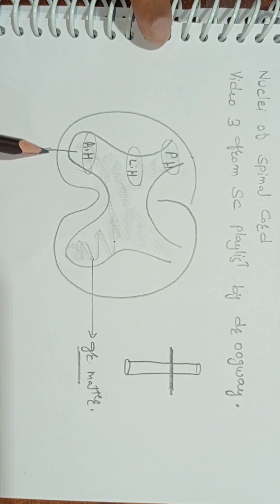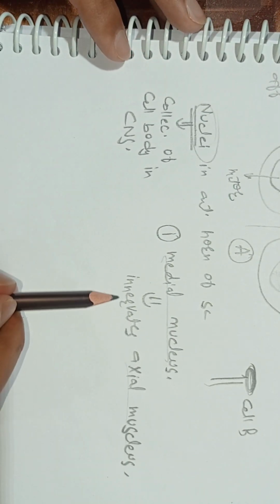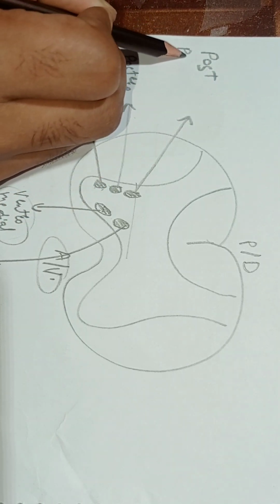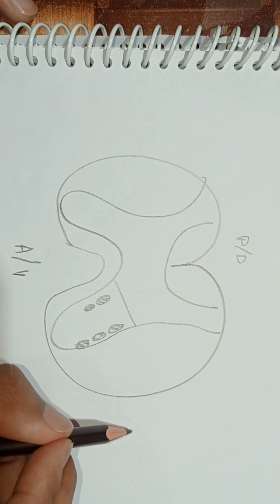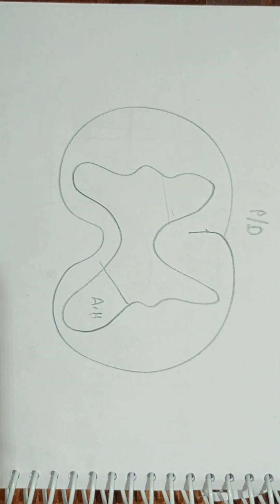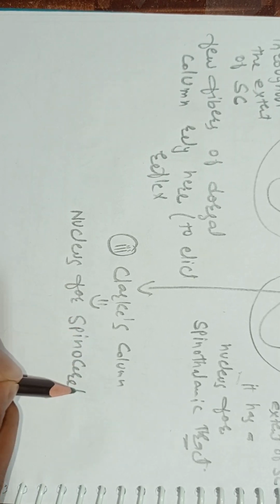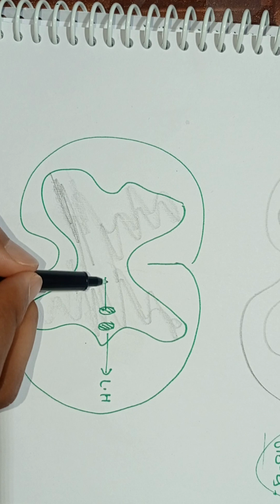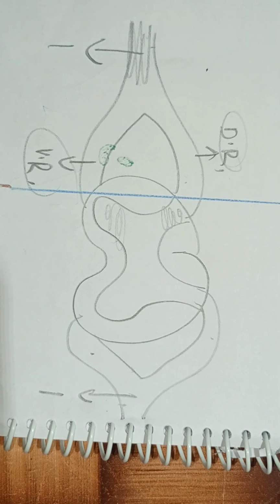3.Nuclei of Spinal Cord:Spinal Cord Playlist BDC Neuroanatomy by Dr oogway 🐢🐢🐢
This video is video 3 from playlist of Spinal Cord...

Neuroanatomy

BDC

Anatomy by Dr oogway

My hand written Notes of all my lectures and playlist are available in my telegram channel..